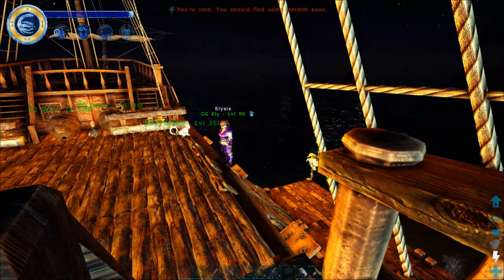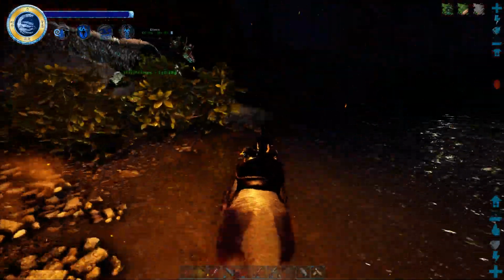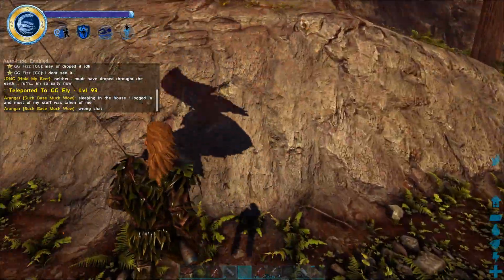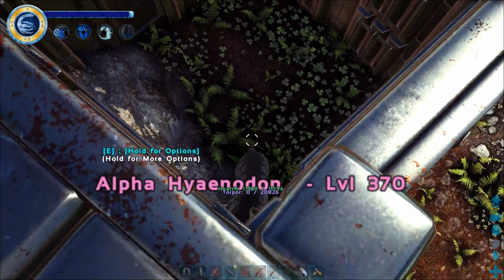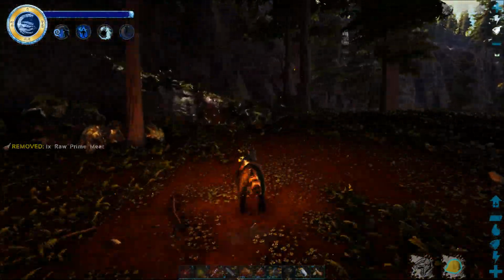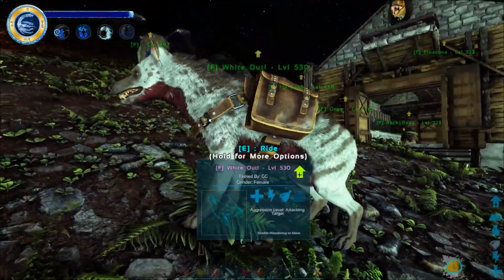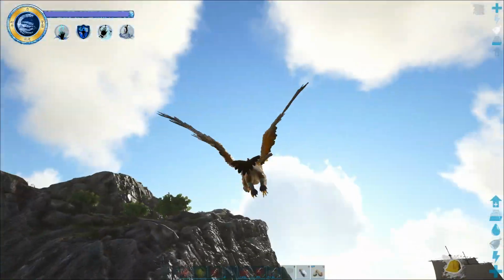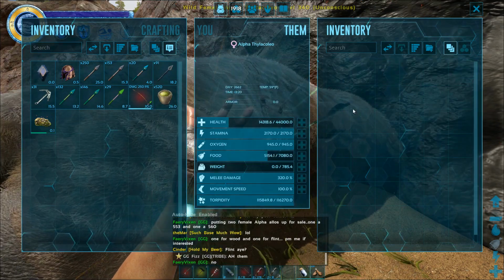ARK: Avatark Vikings | [S6Ep17] Rideable Hyaenodon!!!